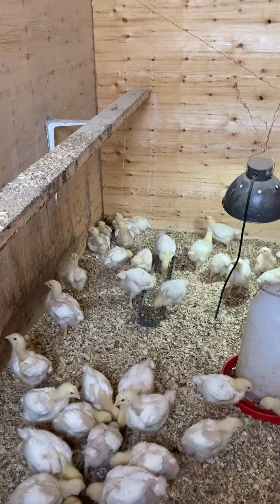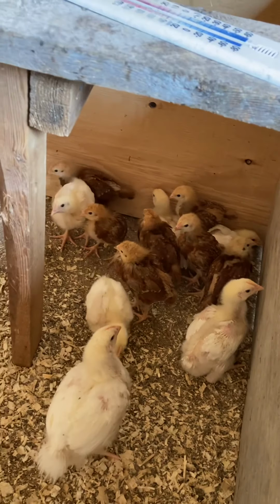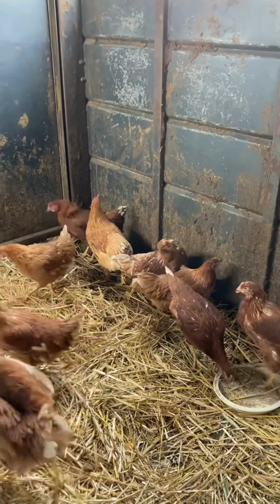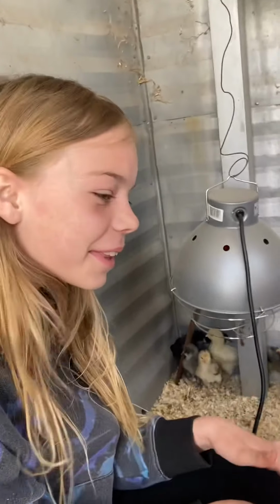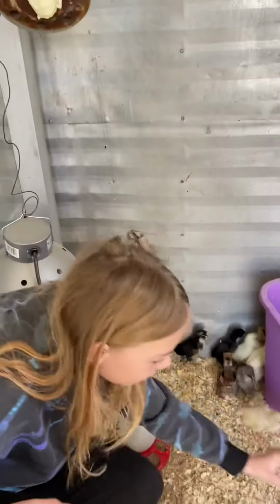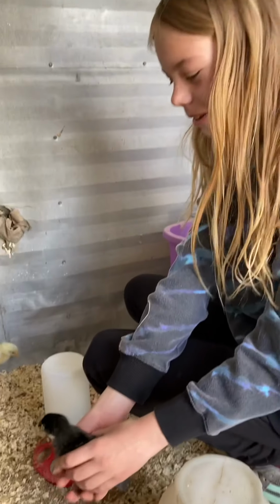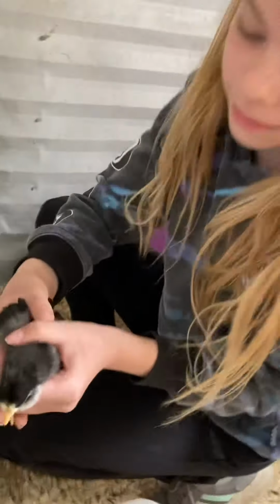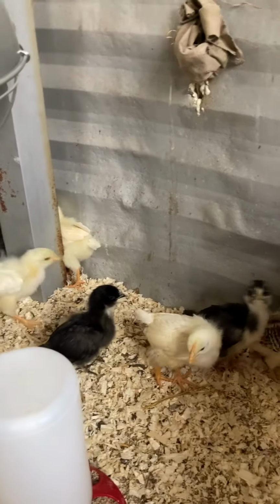Chickens, Chickens, Chickens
Update on the ones you met April 27 and introducing the new additions.